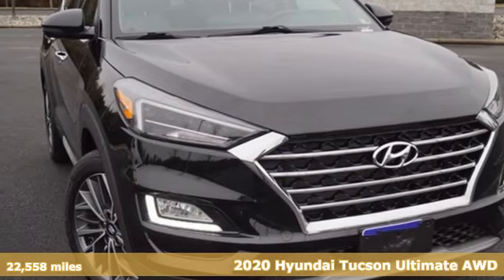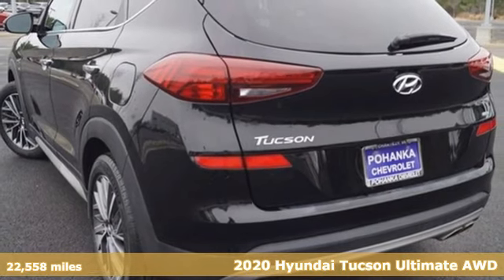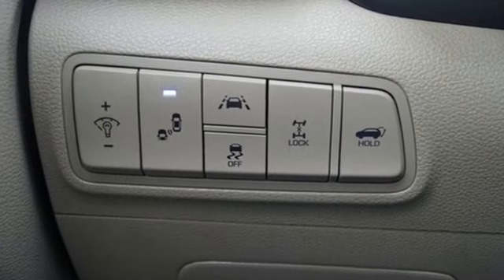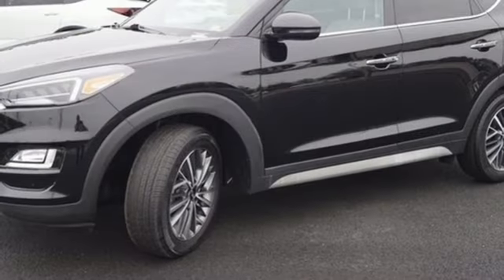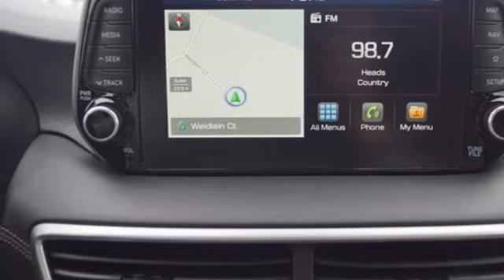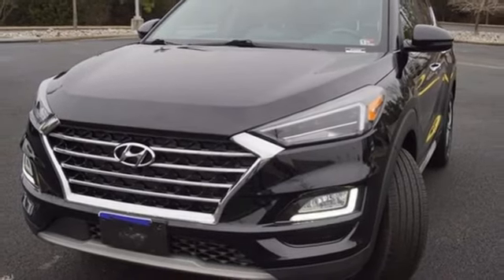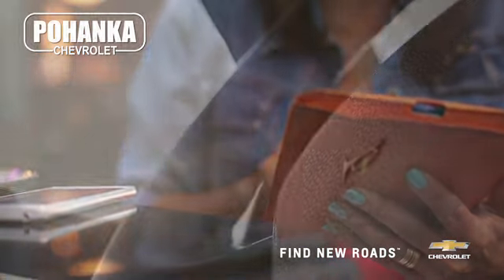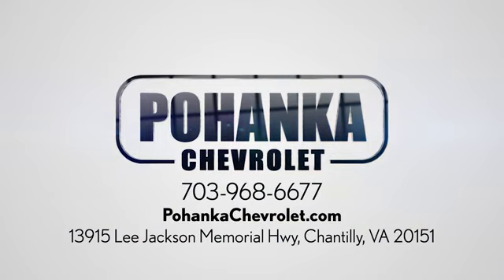Used 2020 Hyundai Tucson Manassas VA Chantilly, MD CP23006 - SOLD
Year: 2020
Make: Hyundai
Model: Tucson
Trim: Ultimate
Engine: 2.4L I4 DGI DOHC 16V
Transmission: 6-Speed Automatic with Shiftronic
Color: Black
Interior: Beige
Mileage: 22558
Stock #: CP23006
VIN: KM8J3CAL0LU162001
2020 Black Noir Pearl 4D Sport Utility Hyundai Tucson 2.4L I4 DGI DOHC 16VbrClean CARFAX. AWD. 21/26 City/Highway MPG We make every effort to provide accurate information but please verify options and price with management before purchasing. All vehicles are subject to prior sale. All financing is subject to approved credit. Dealer installed options are additional. Stock photo colors, options and trim levels may vary. Not responsible for typographical errors. Published prices subject to change without notice to correct errors and omissions or in the event of inventory fluctuations. Vehicle offers/prices & internet price quotes valid for 48 hours from initial posting date, subject to change by dealer/manufacturer without notice. Vehicles may be in transit to dealer. Vehicle photos may not match exact vehicle. Please call to confirm availability status. All prices exclude taxes, title, license, and dealer processing fee of $899.00. The MSRP is the Manufacturer Suggested Retail Price. Dealer is not bound to sell any vehicle at MSRP and may adjust the selling price according to market conditions. All discounts and conditional offers are based on the sale price, not the vehicle MSRP.

Address:
13915 Lee Jackson Hwy